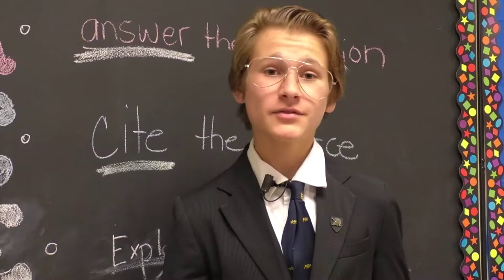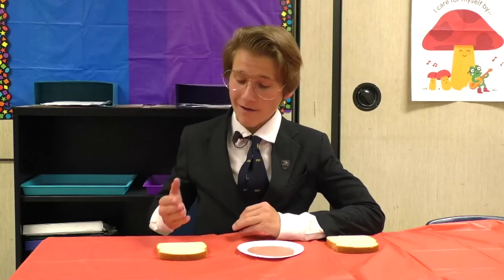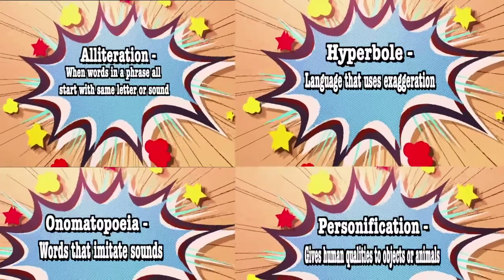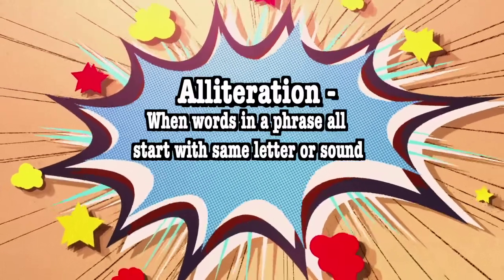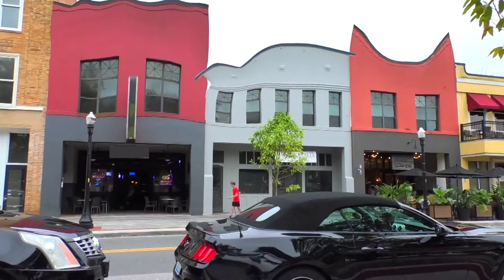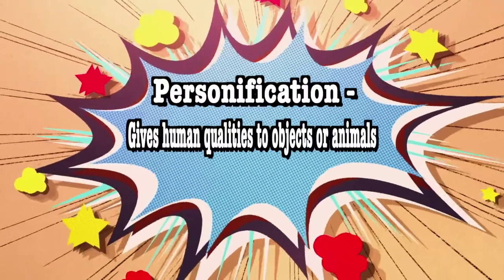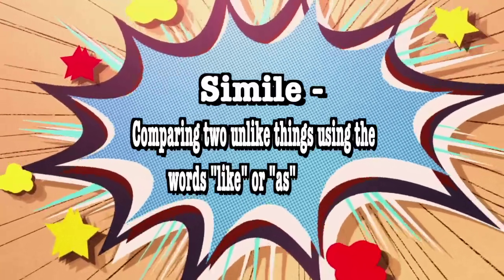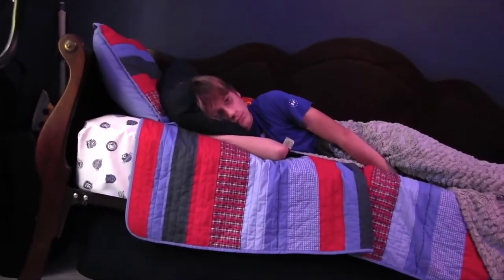09 Lake Gibson Middle Tell Your Story with Professor Word